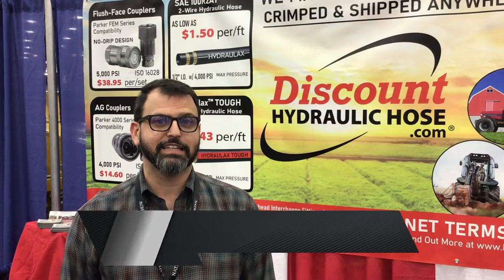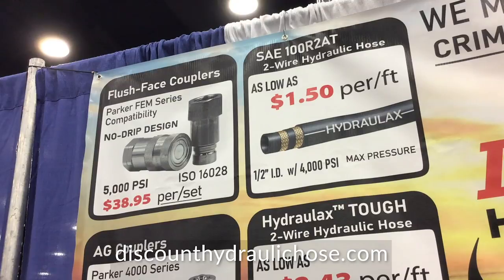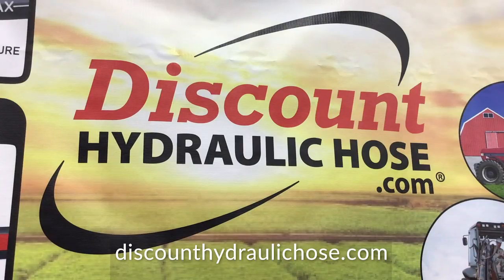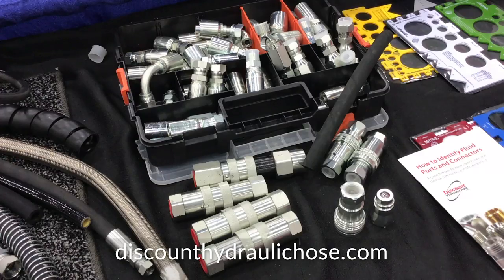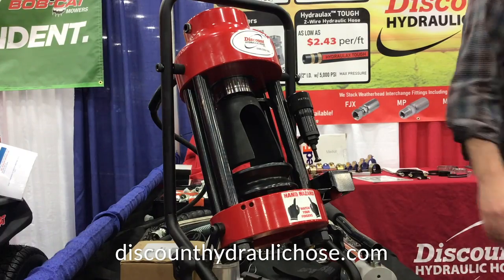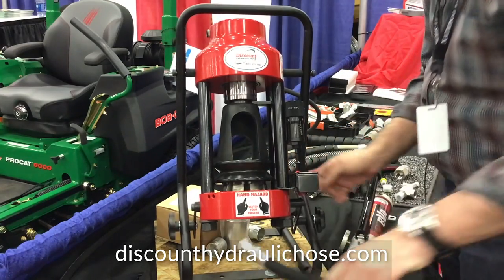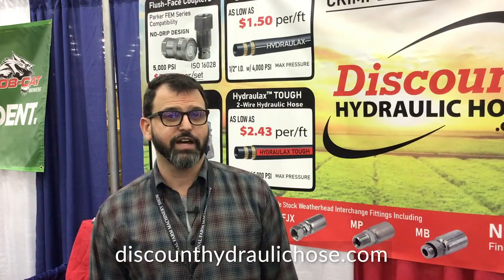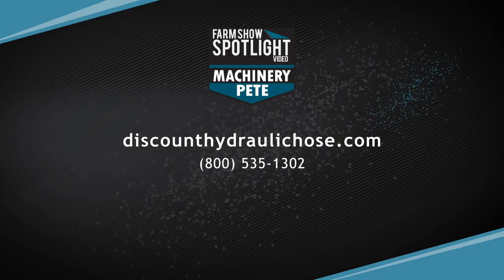DiscountHydraulicHose.com - Leading Online Source for Hydraulic Hoses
Feature video on DiscountHydraulicHose.com, the leading online e-commerce site for hydraulic hose fittings, hydraulic hose, couplers, adapters and custom hose assemblies. IN business 60+ years. Huge volume business allows for Great prices! Also fast reliable delivery.